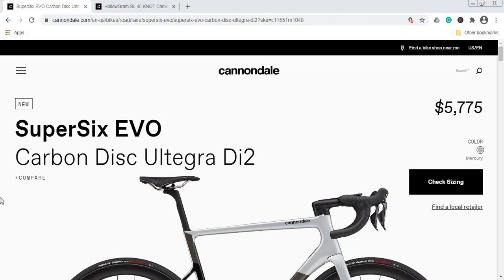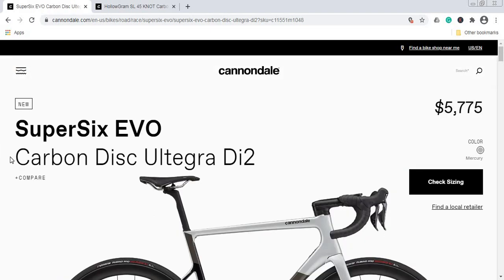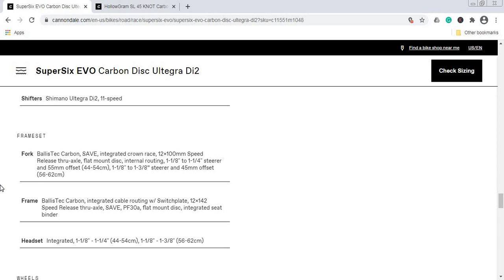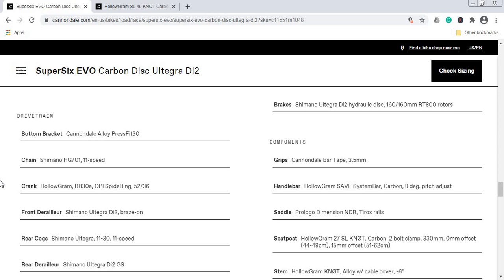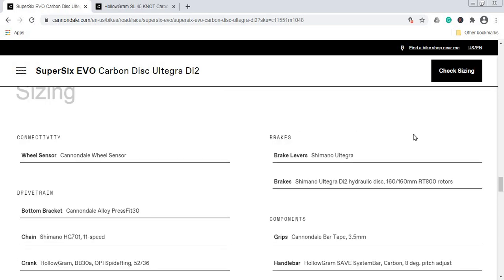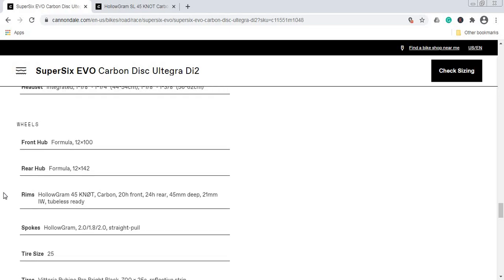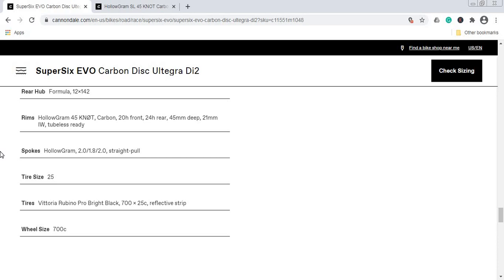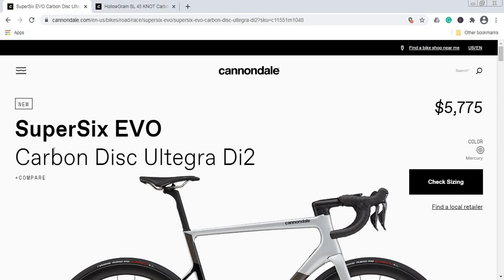CANNONDALE SUPERSIX EVO Ultegra Di2 (2021) - Should You Buy? | Buyer's Guide by Cycling Insider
In this episode, I bring you the buyer's guide for the 2021 Cannondale SuperSix EVO Carbon Disc Ultegra Di2 road bike.

Thumbnail photo credit: Cannondale Bikes
Pura Vida!